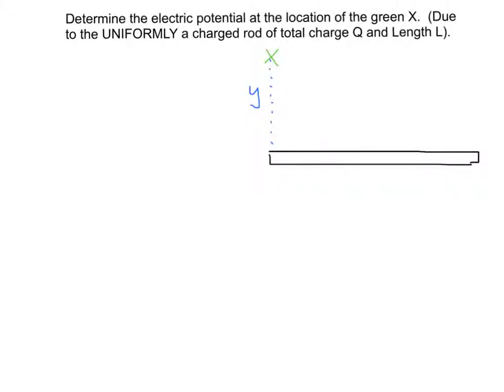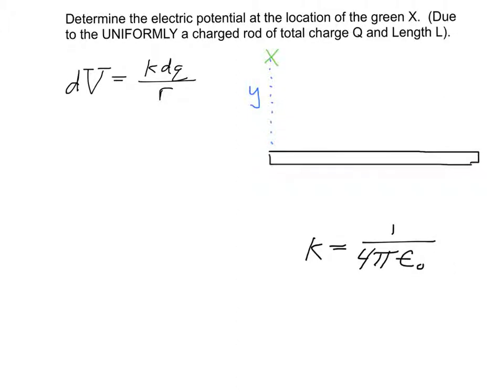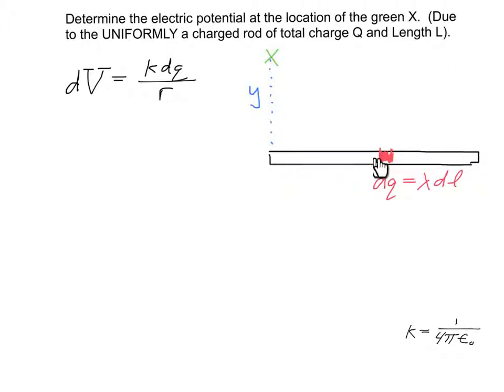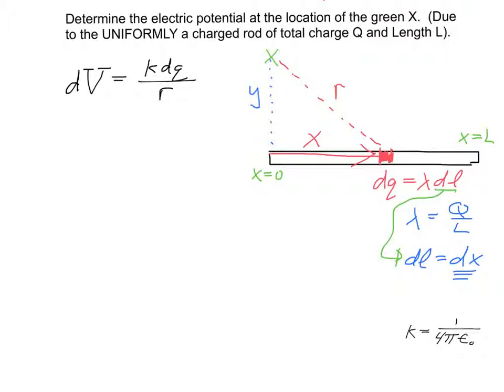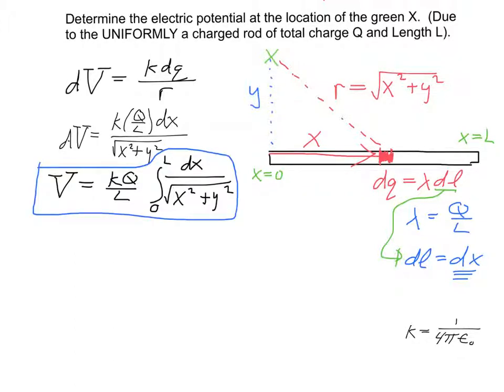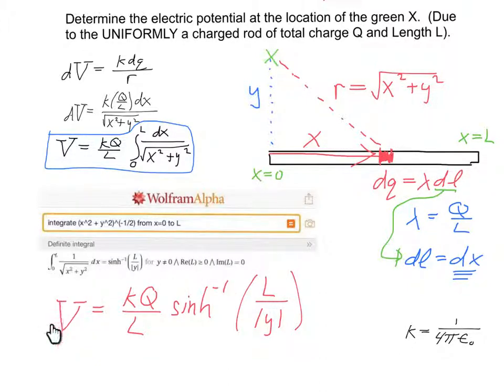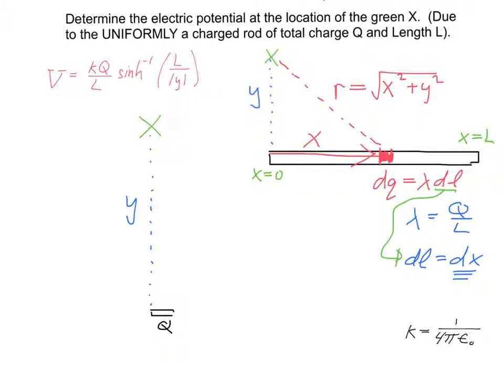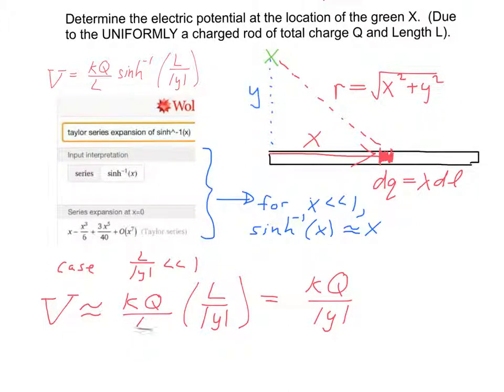Electrostatic potential due to a continuous uniform line of charge